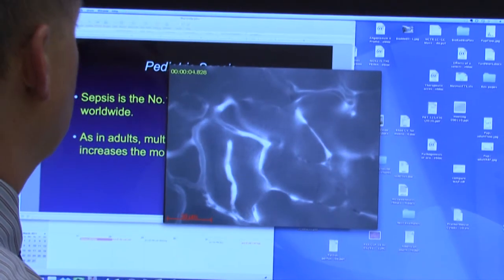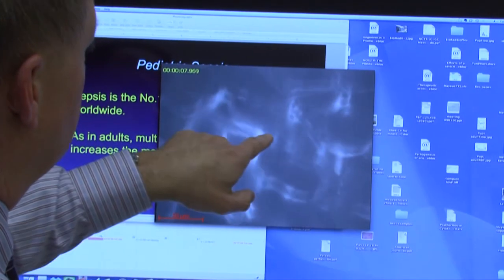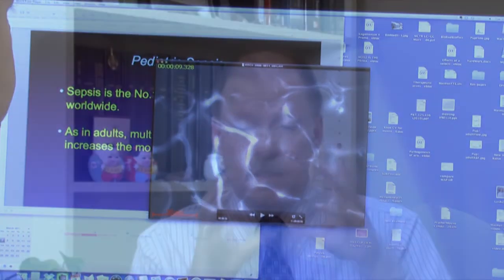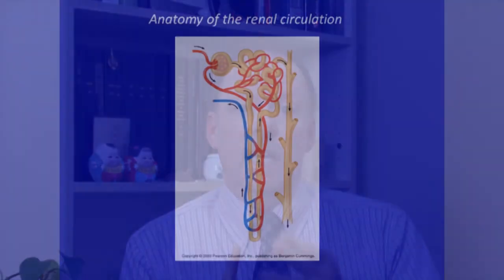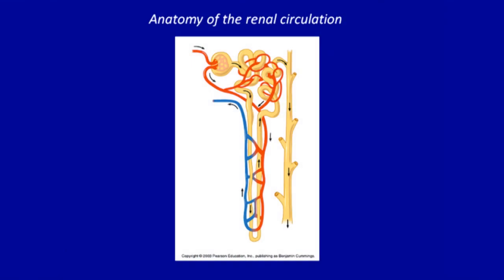Philip R. Mayeux, Ph.D. - Professor and Director of Education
Professor and Director of Education
UAMS Pharmacology and Toxicology